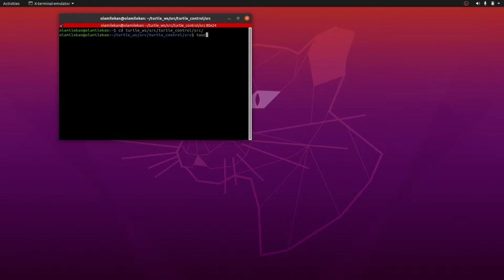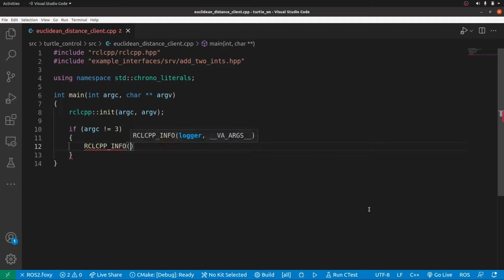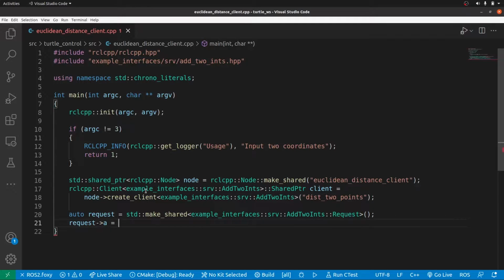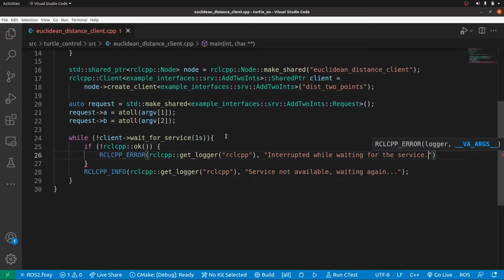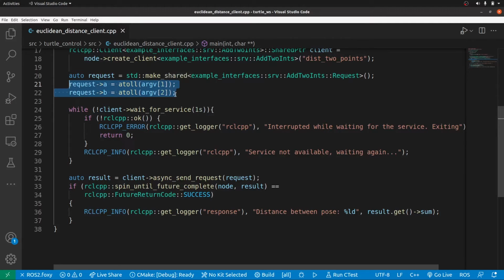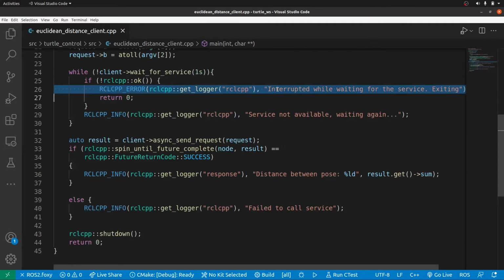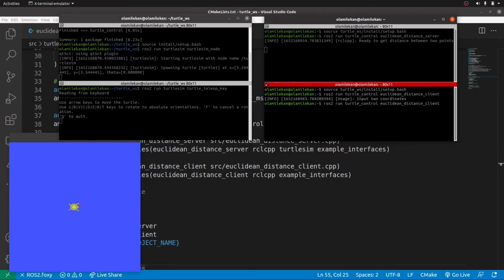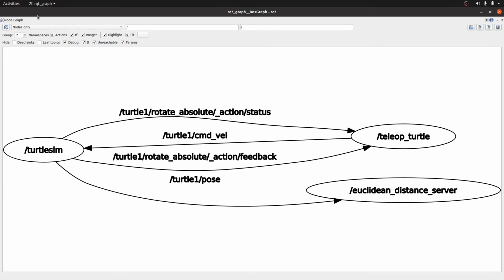17. Writing Service Client with C++